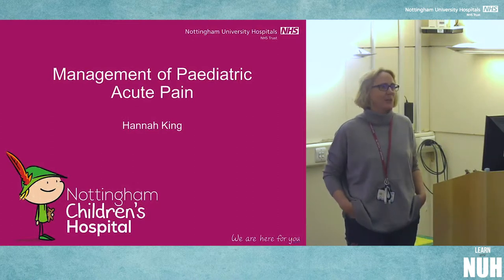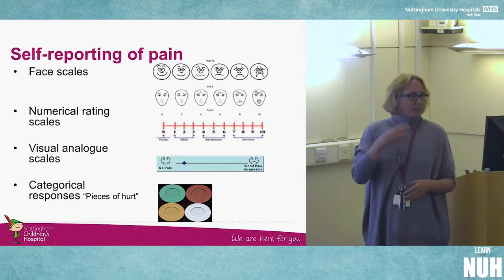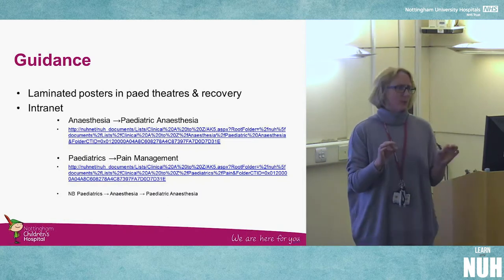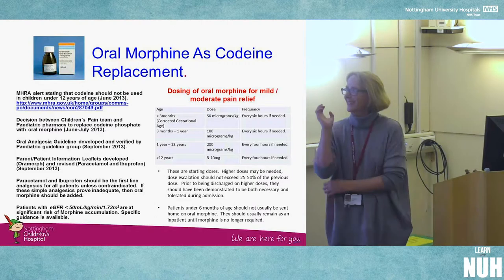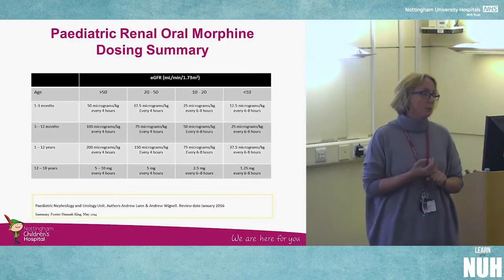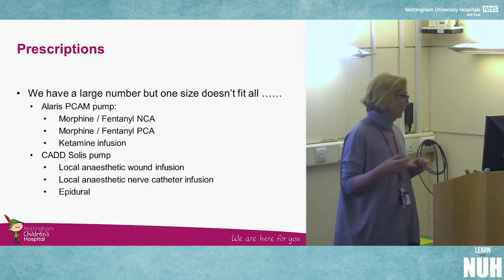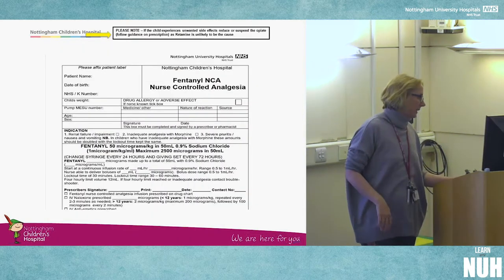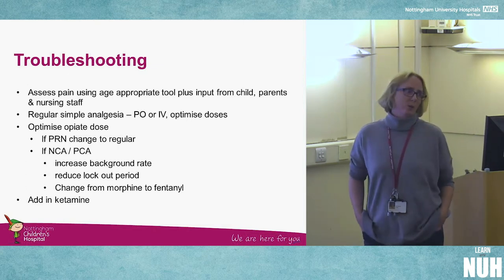Management of Paediatric Acute Pain - Hannah King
June 20119 Anaesthetic Divi Day:
Hannah King - Management of Paediatric Acute Pain

Anaesthetic Divi Day